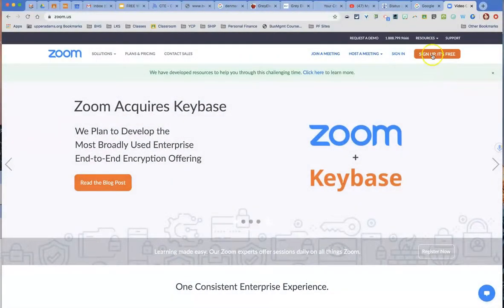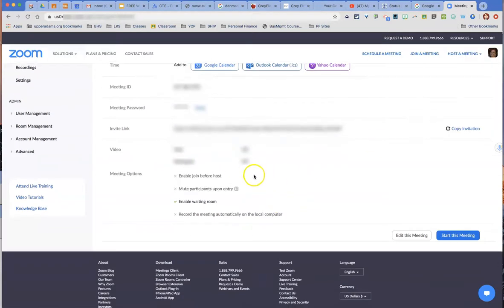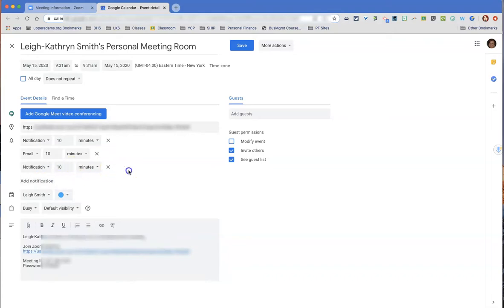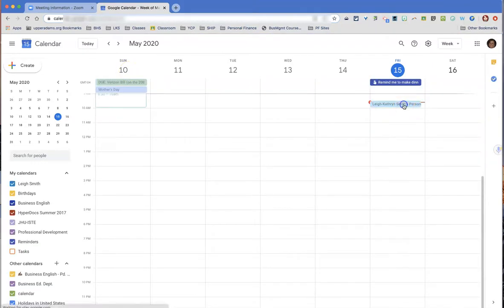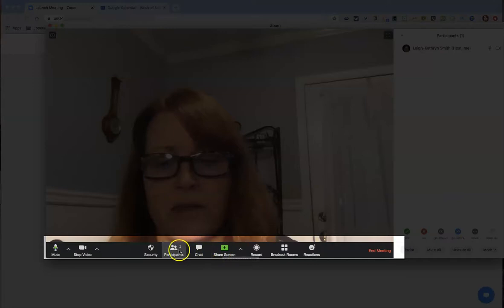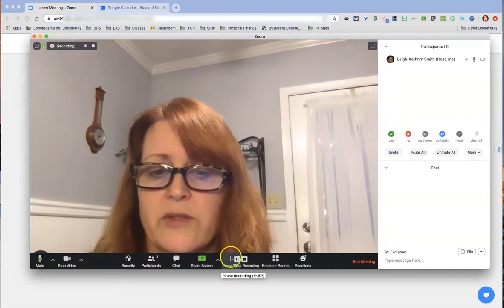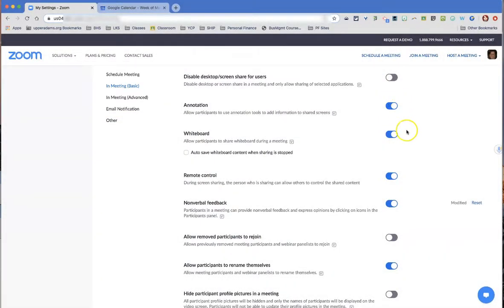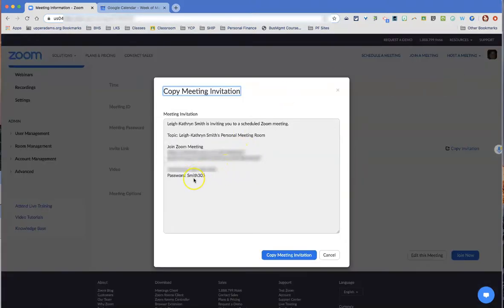Zoom Personal Meeting Rooms & More